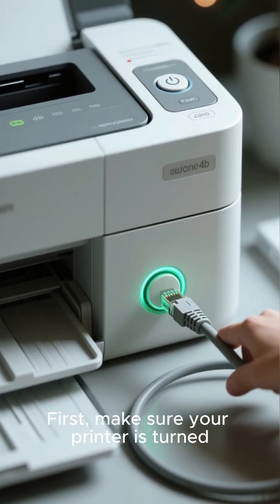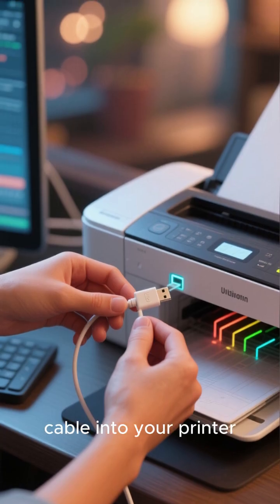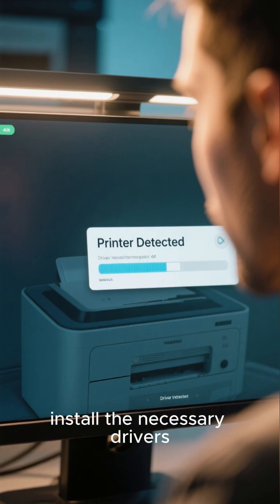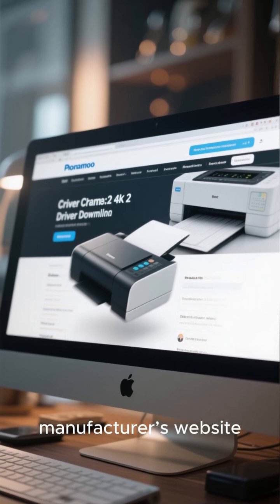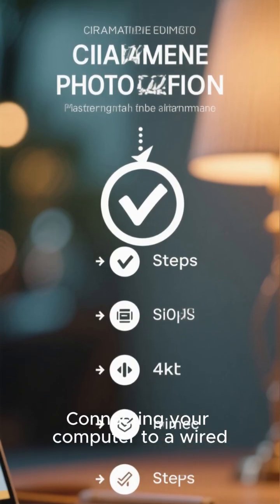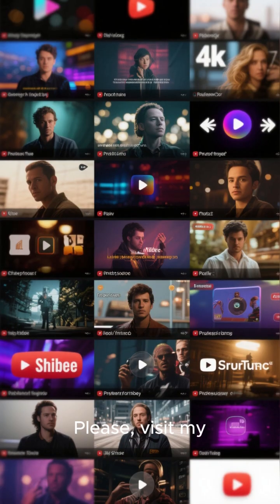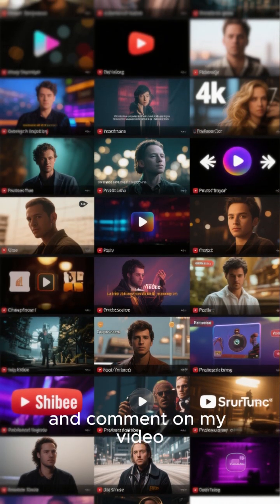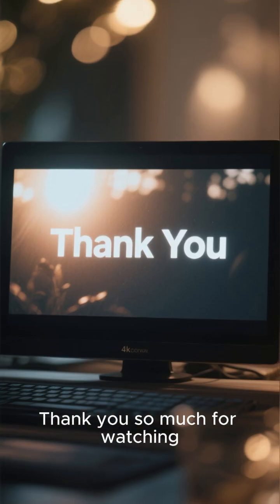How To Connect A Computer To A Wired Printer | Easy Computer And Printer Connection Guide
Learn how to connect a computer to a wired printer in this quick and simple step-by-step tutorial. Discover the easiest way to connect your desktop or laptop computer to a printer using a USB or Ethernet cable. This guide explains everything from plugging in your wired printer to installing drivers and printing a test page. Perfect for beginners and anyone who needs help setting up a printer connection between their Windows, macOS, or Linux computer and any major printer brand. Watch this YouTube Shorts video to understand how to connect a computer to a wired printer easily, fast, and correctly. Get expert tips on printer setup, driver installation, troubleshooting, and more to ensure your printer works flawlessly every time.

FREQUENTLY ASKED QUESTIONS:
How do I connect a computer to a wired printer, How do I install printer drivers manually, What cable do I need to connect my computer to a wired printer, Why is my computer not detecting my wired printer, How can I connect my desktop computer to a USB printer, How do I add a wired printer to Windows 10, How do I connect a printer with an Ethernet cable, What should I do if my printer is not printing after connection, How do I find my printer on the network, How do I connect my printer without Wi-Fi, What are the steps for connecting a wired printer to a laptop, How do I troubleshoot printer connection problems, How do I install a printer using a USB connection, Why does my computer say no printer connected, How do I set my printer as the default printer, Can I connect multiple computers to one wired printer, How do I know if my printer driver is up to date, How do I connect a printer to my computer without software, What is the difference between wired and wireless printers, How do I share a wired printer on a local network